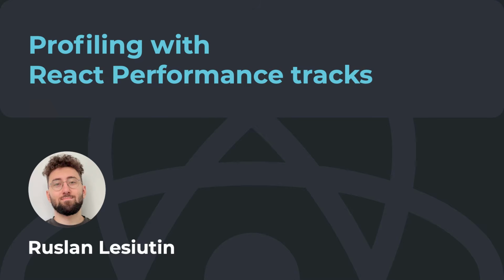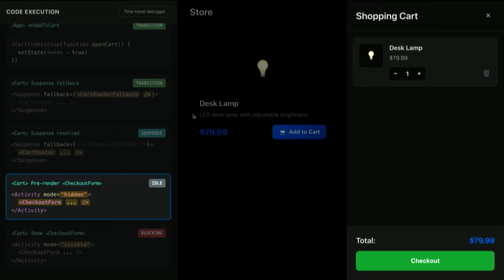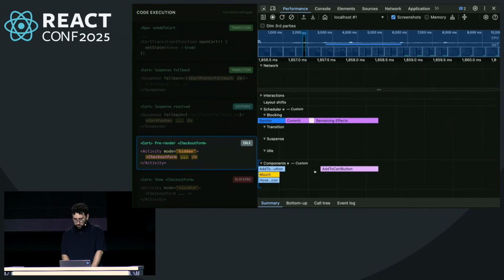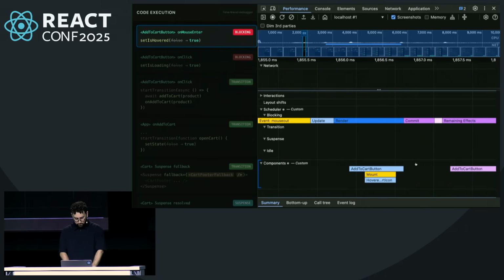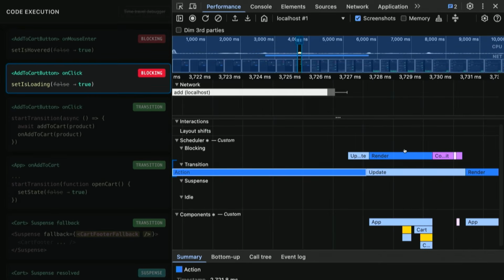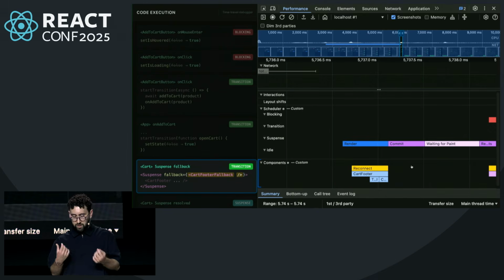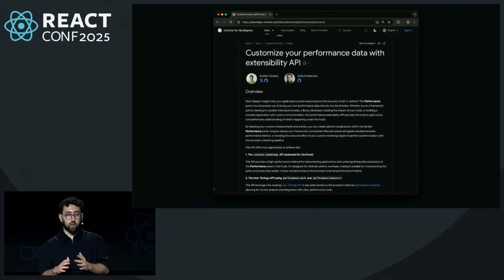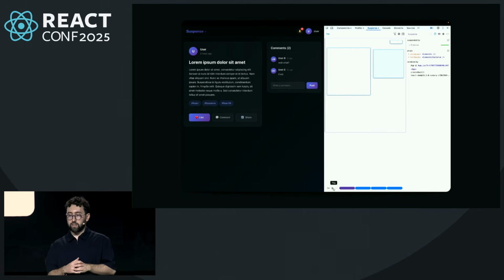Profiling with React Performance tracks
Ruslan Lesiutin, React Team @ Meta